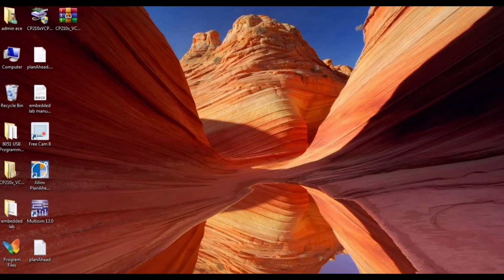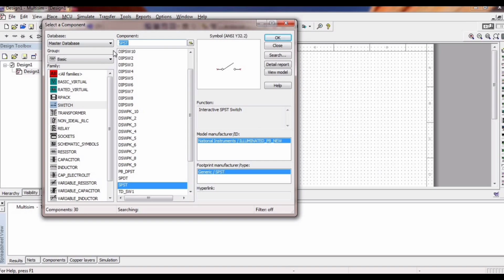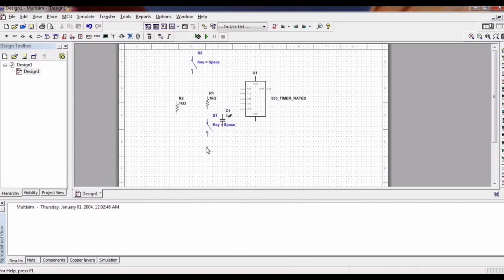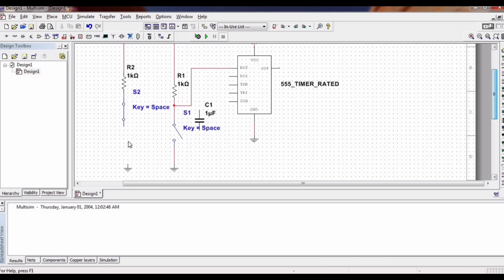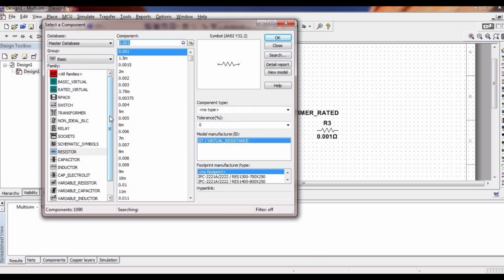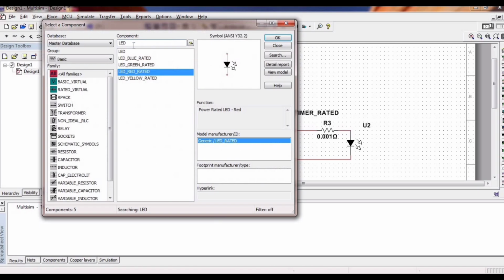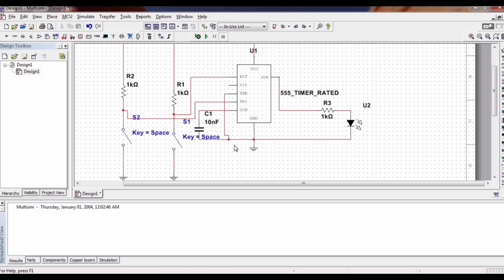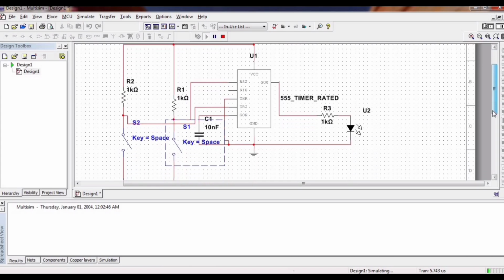Bistable multivibrator using Multisim